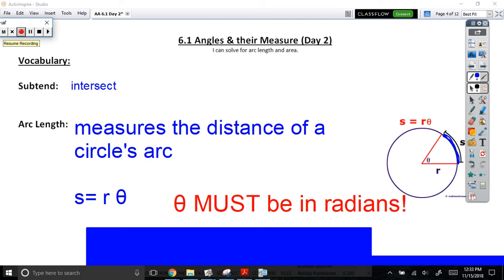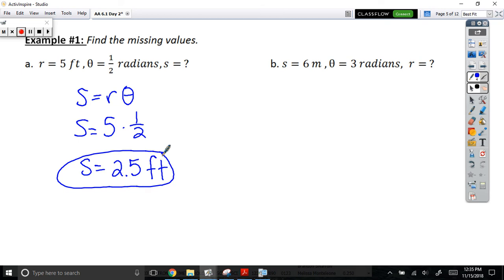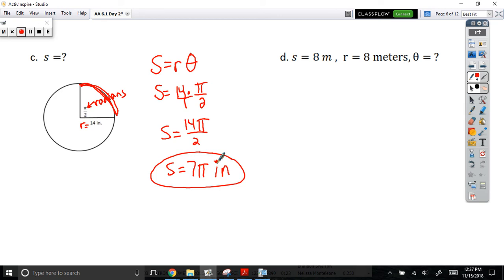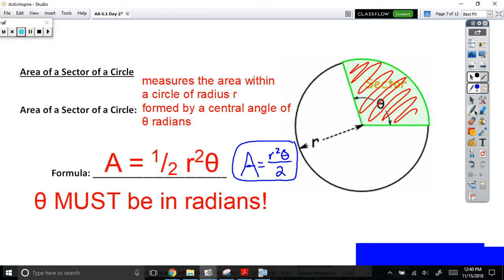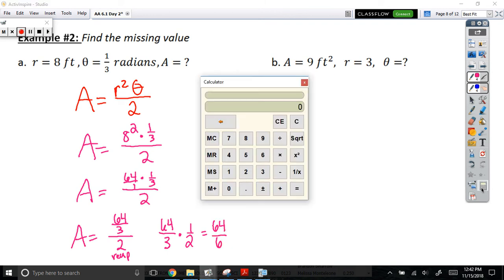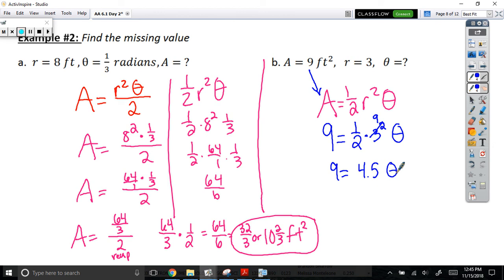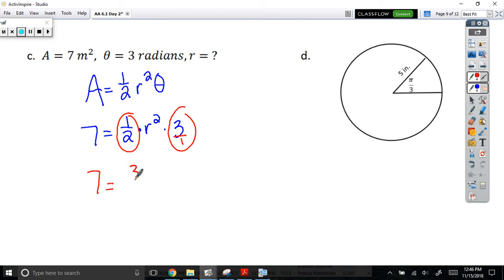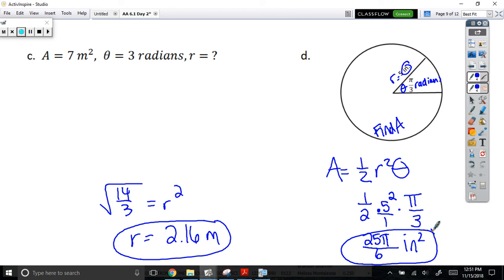AdvAlg 6 1Day2